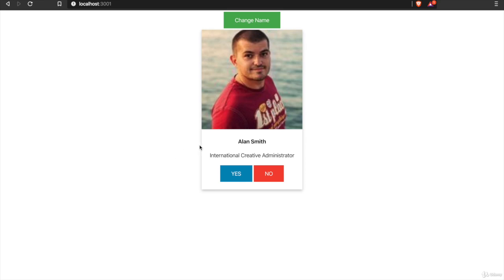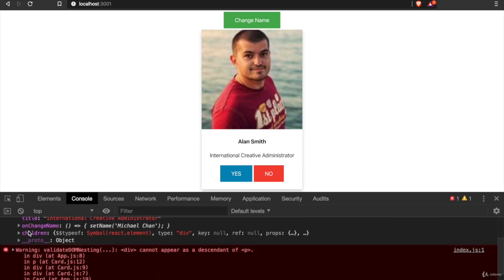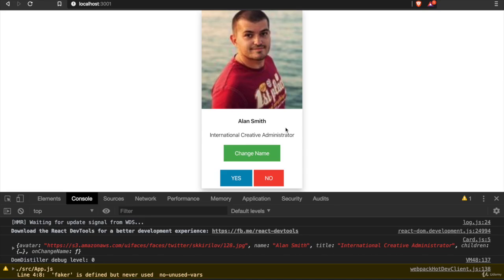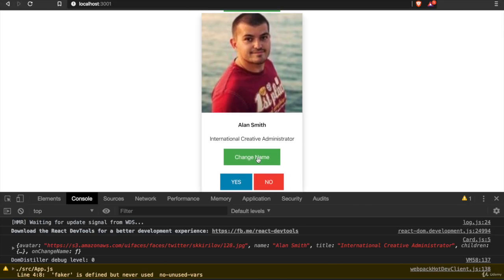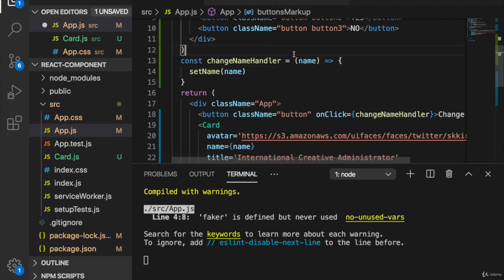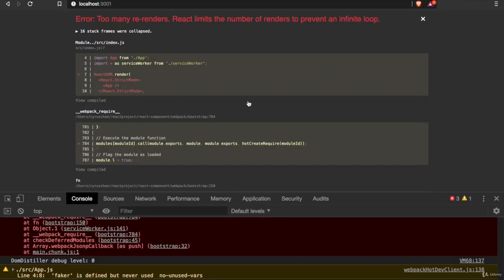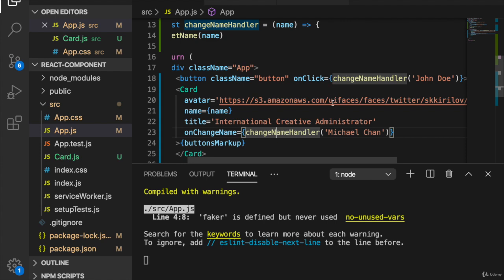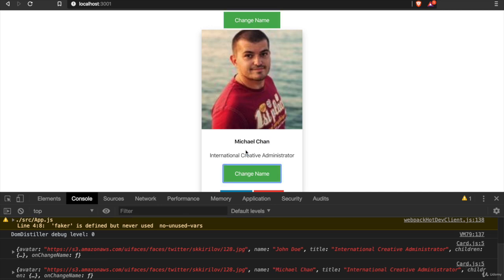[REACT ESSENTIALS] How to Pass Functions to Components in React | Callback Props Explained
🚀 In this React Essentials episode by Digital Marts, you’ll learn how to pass functions as props to child components in React — one of the most important patterns for component communication!

You’ll explore:

✅ How to pass a function from parent to child
✅ Handling events in child components
✅ Callback functions and lifting state up
✅ Real examples: form inputs, buttons, and custom handlers

🔁 This concept is key to making interactive UIs where components need to talk to each other.

🎯 Ideal for React beginners learning how to build dynamic and connected components.